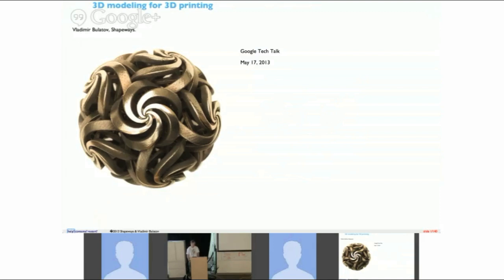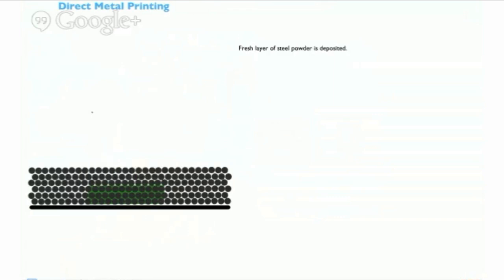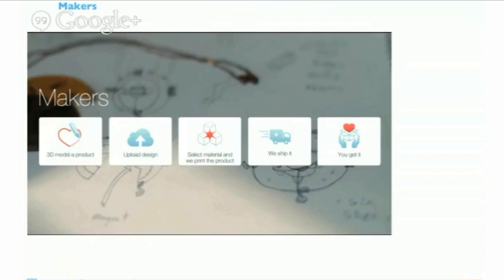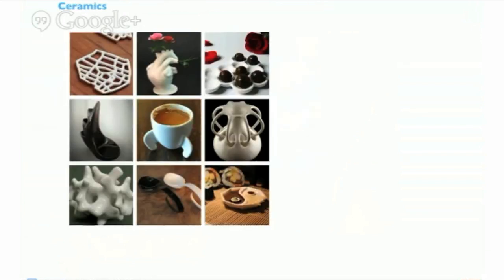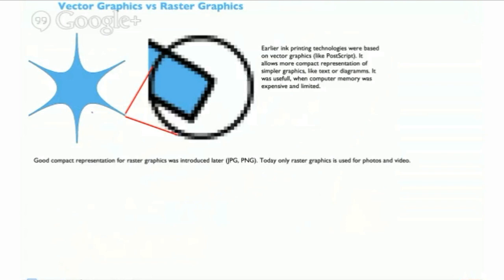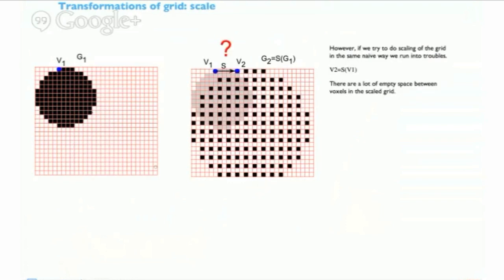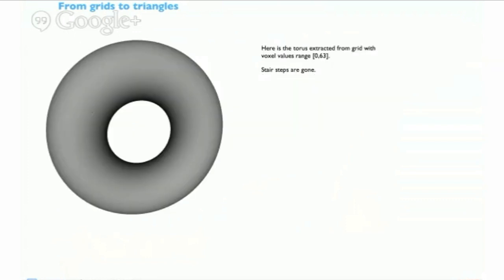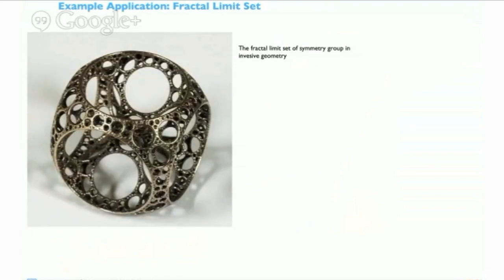3D modeling for 3D printing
Presented by Vladimir Bulatov.

ABSTRACT

We discuss technical challenges of creation of 3D printable models and  what Shapeways team is doing to help developers and regular users to create unique and customizable 3D pieces. In particular we will pay attention to use of AbBab3D - open source software for 3D voxel based modeling library developed by Shapeways.

About the Speaker: Vladimir Bulatov, PhD.
Prior of joining Shapeways in 2012 as 3D graphics research scientist Vladimir has been doing academic research in theoretical physics at St. Petersburg University and Imperial College and developing software for non visual access to scientific information at ViewPlus Technologies. He also runs his own business of making mathematically inspired sculptures and jewelry.